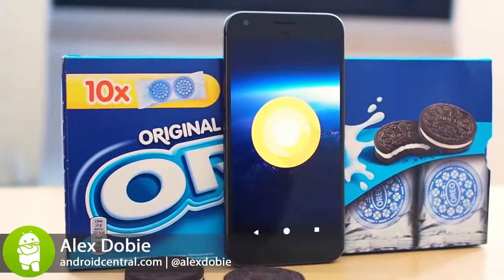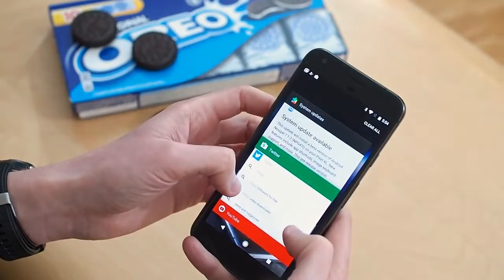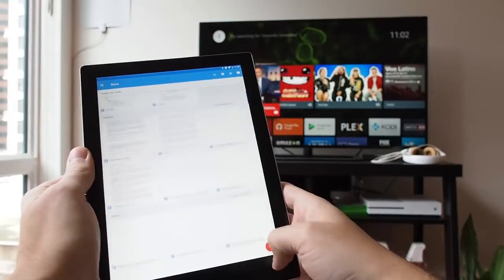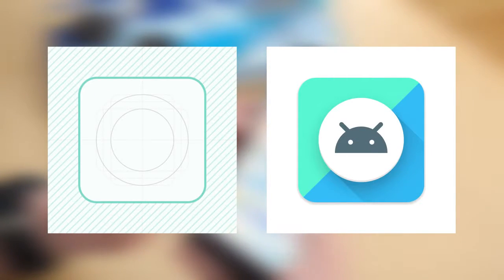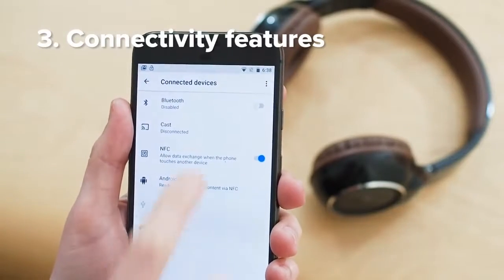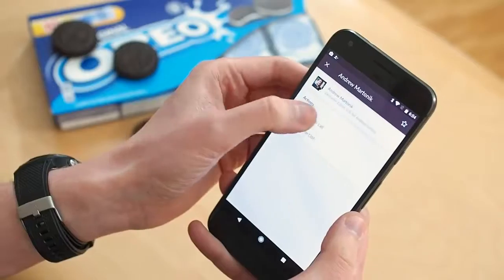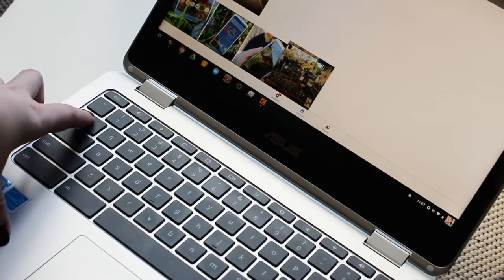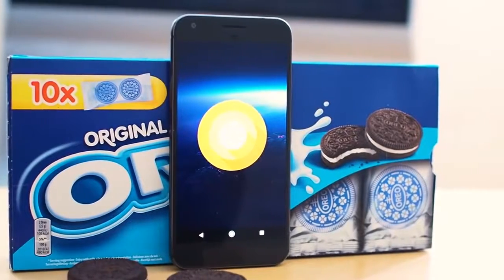Android 8.0 oreo features. Android oreo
Features of latest operating systems of Android devices.